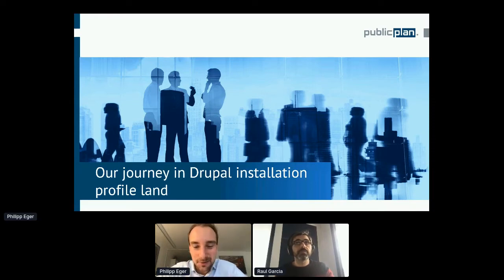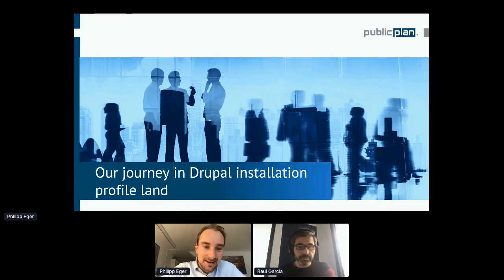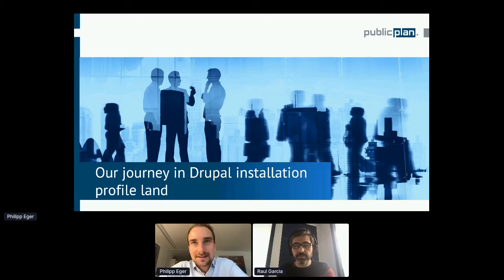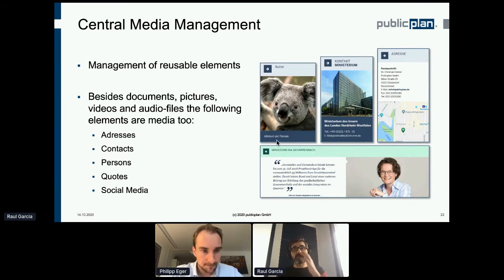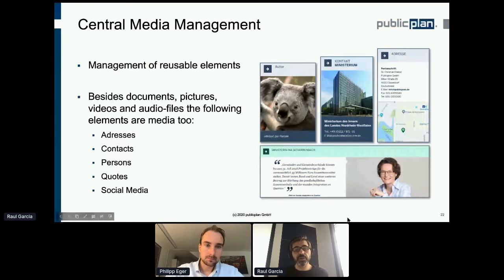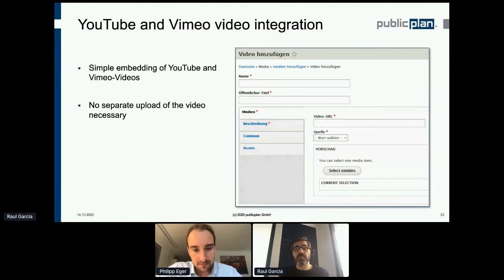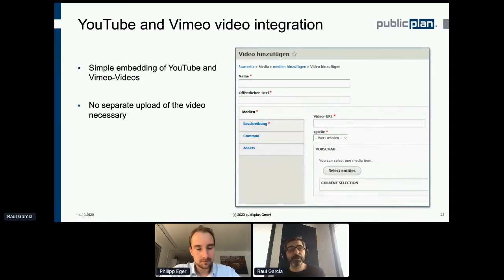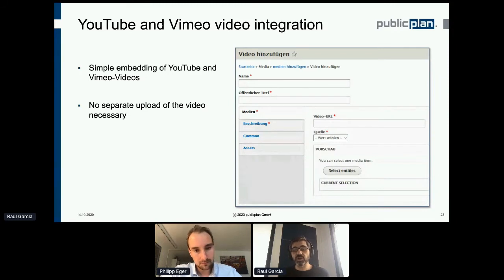Our journey in Drupal installation profile land - Raúl Garcia Canet & Philipp Eger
Installing Drupal using a profile is a quick way to geta a ready-to-use site to start working on your content.
However, it is not so easy to achieve an optimal distributable installation profile.
On the one hand, you can't add as many functionalities as you want without taking maintenance costs into account and on the other hand you must think on the interaction between modules, backwards compatibility updates and so on.
In short, a complex journey with endless uncertainty to know if you go on the right track.
In this presentation we will show what we have done until now and where we want to go trying to avoid past mistakes while avoiding new ones that await us at every corner of  the road.